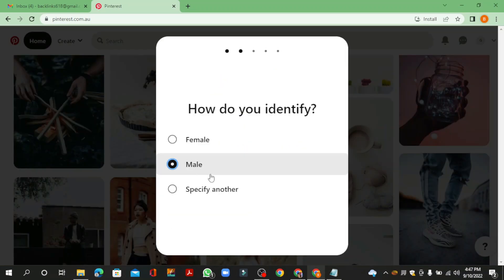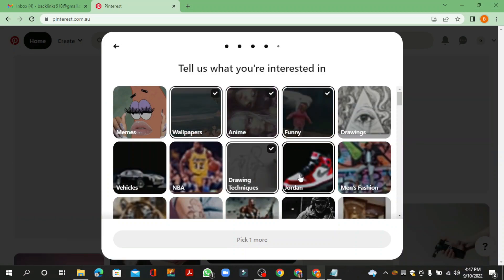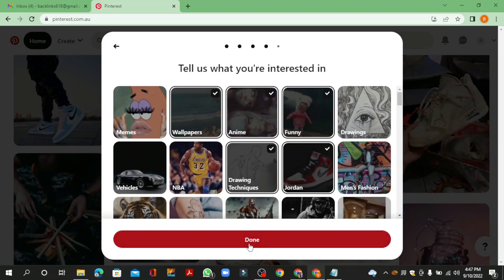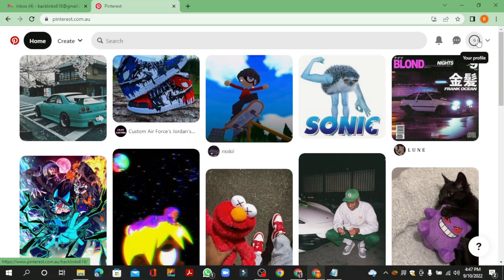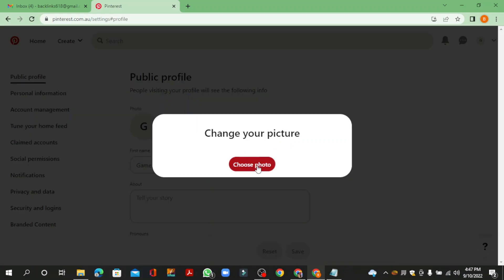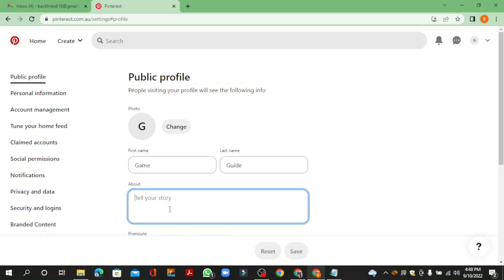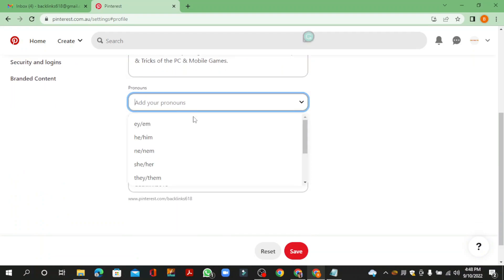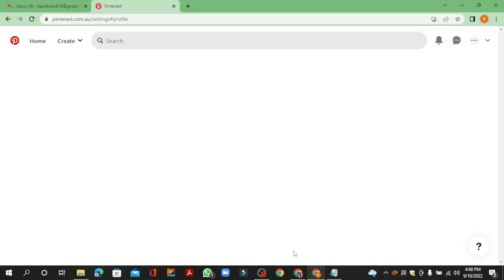How to Create Profile Backlink on Pinterest.com | Step by Step SEO Linkbuilding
In this tutorial i will teach you How To Create Profile Backlink on Pinterest.com Step by Step Linkbuilding Guide.